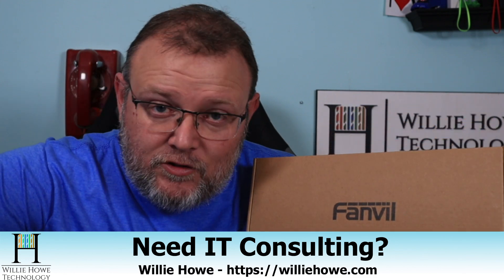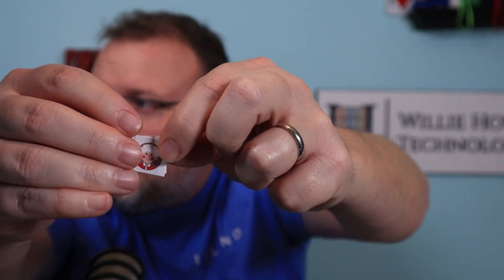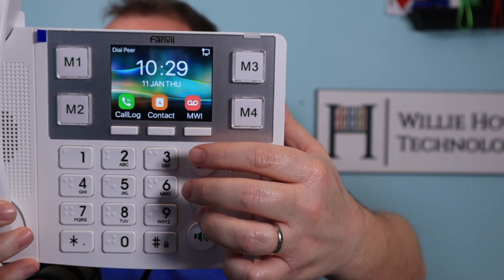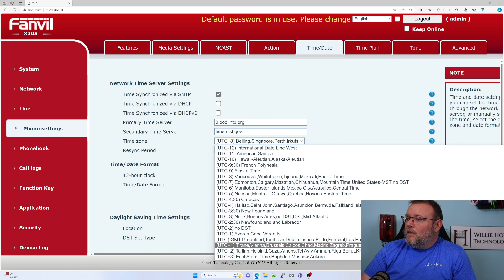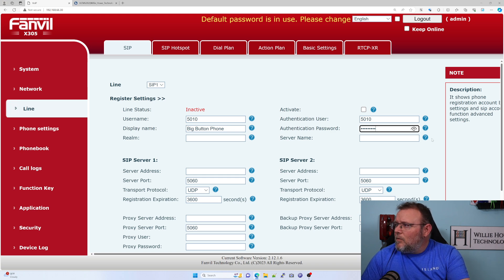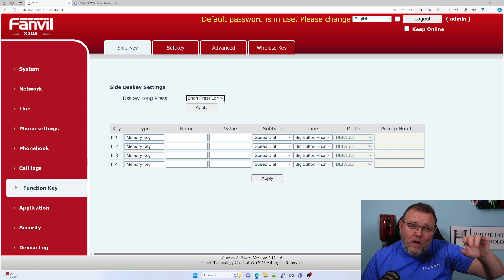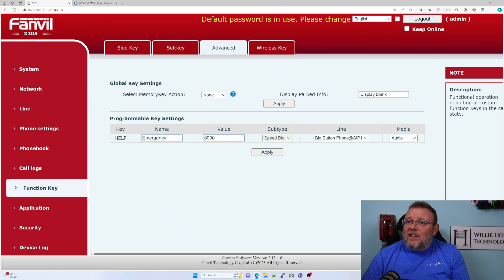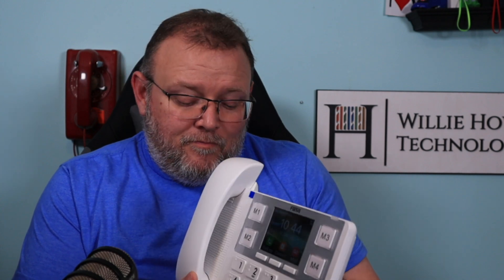BIG Button Voice over IP Phone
The VoIP world needs large button VoIP phones and I don't think there are enough out there.  I did buy this Fanvil X305 large button VoIP phone myself.  Come with me on the maiden unboxing and setup of the Fanvil X305!  Hopefully more manufacturers will start making large button phones -- we're going to need it!